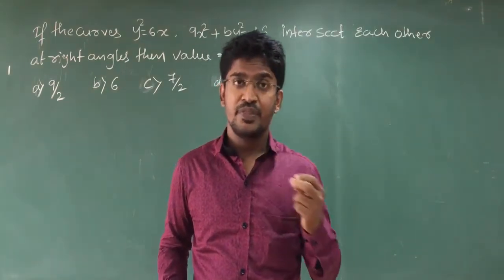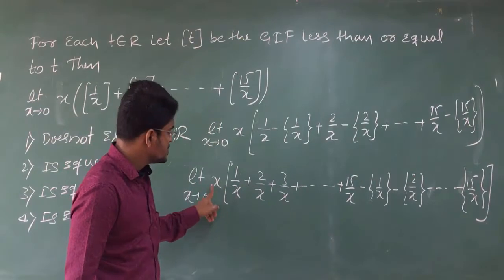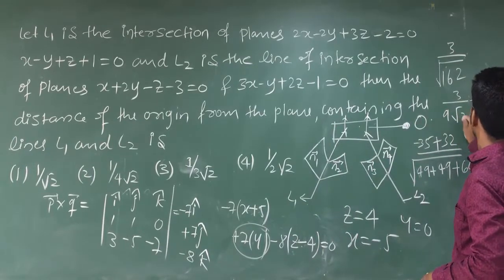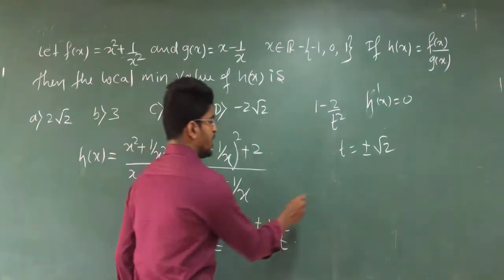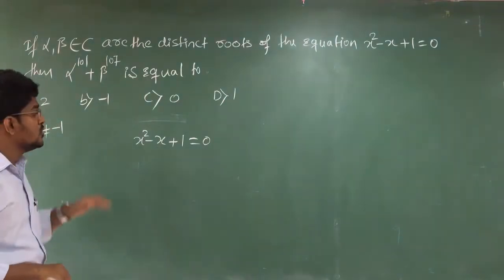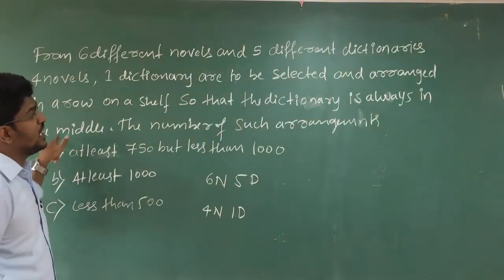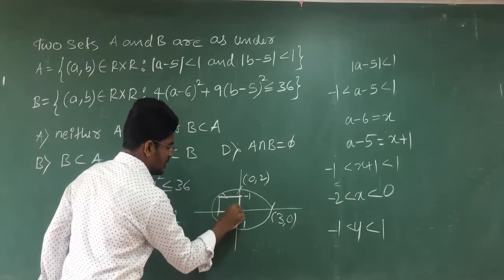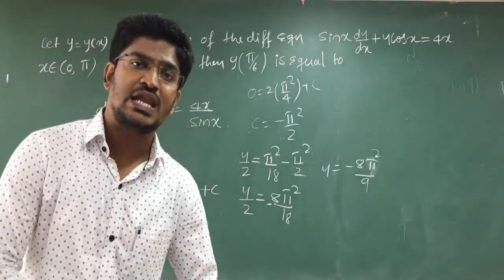2018 JEE MAINS SOLUTIONS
The Central Board of Secondary Education (CBSE) has conducted offline and online exam of JEE Main 2018 on April 8 and April 15, 16 respectively. Approximately, 1043739 lakh candidates appeared for JEE Main offline exam for admission to undergraduate courses in NITs, IIITs and other Centrally Funded Technical Institutions.

Every student who appeared either in offline or online mode of JEE Main 2018, is eagerly waiting for the official answer key to check the expected marks. The official answer key for all codes i.e., A, B, C and D along with the images of response sheets (OMR sheets) of both online and offline JEE Main 2018 will be released by the Central Board of Secondary Education (CBSE) on April 24. The candidates can submit the challenge if any before 11:59 pm on April 27.